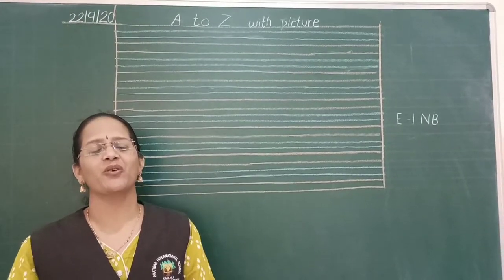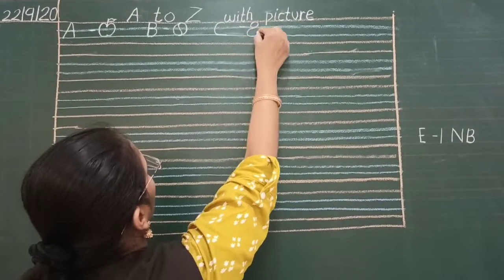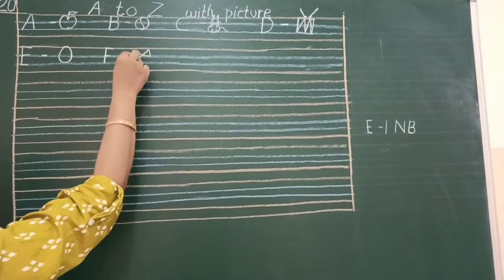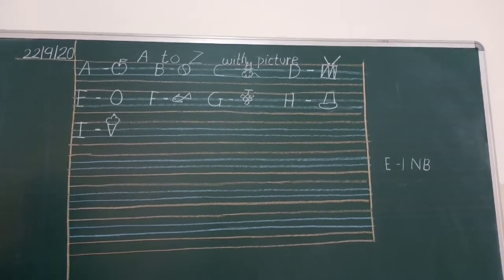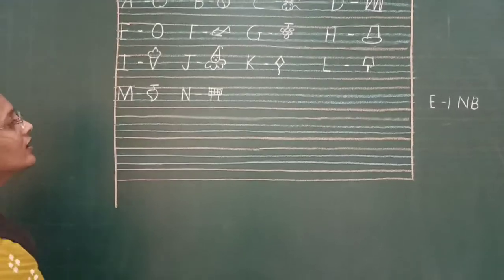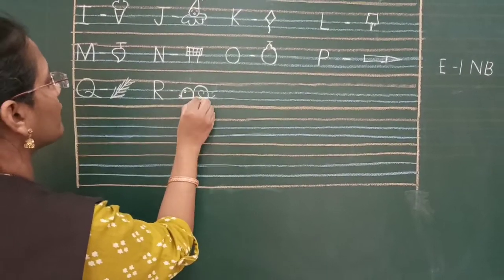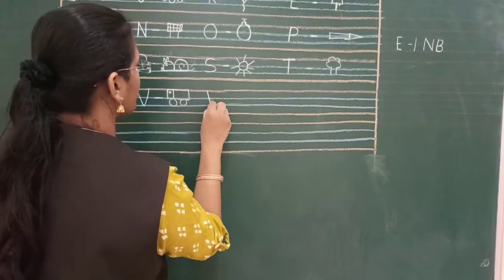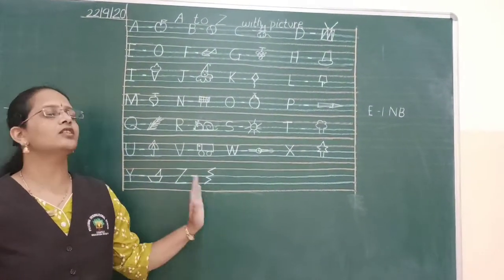English -- A to Z with picture